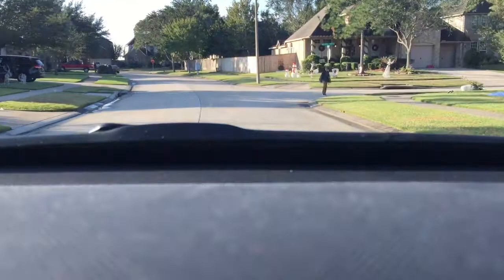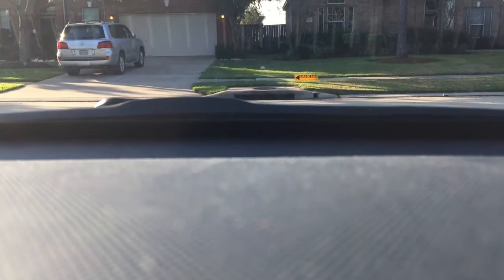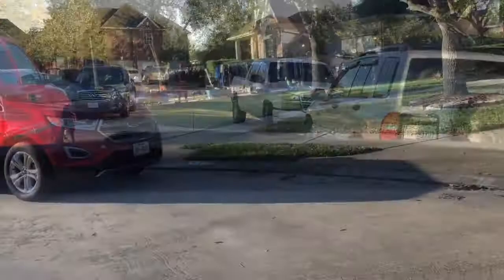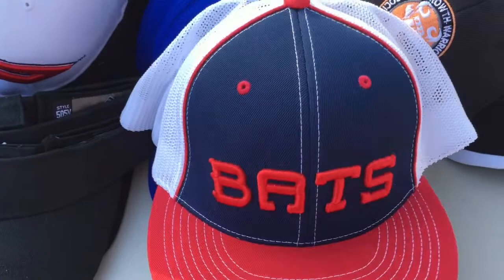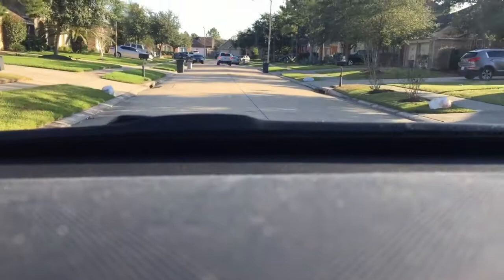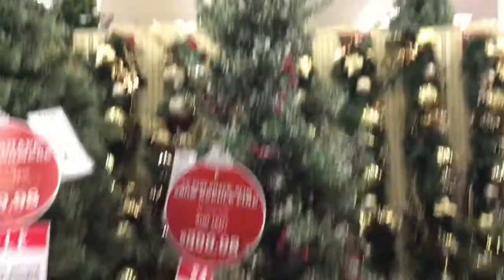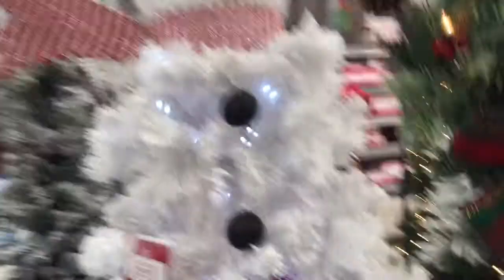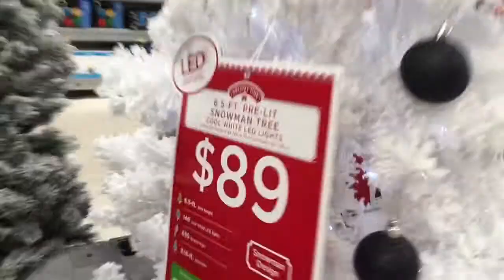Garage Sale Ride Along & Christmas Tree Shopping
Periscope - @tonya_sheets

Snail Mail:
Tonya Sheets